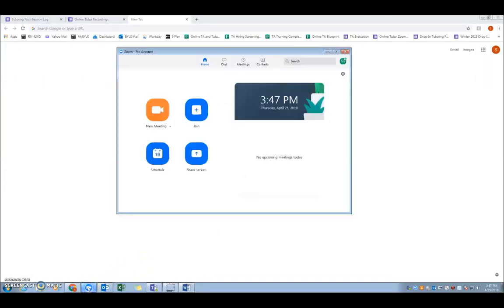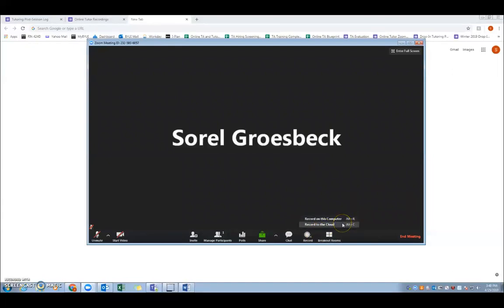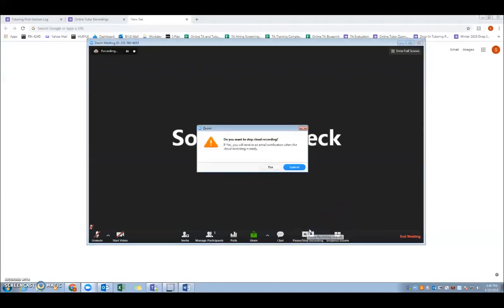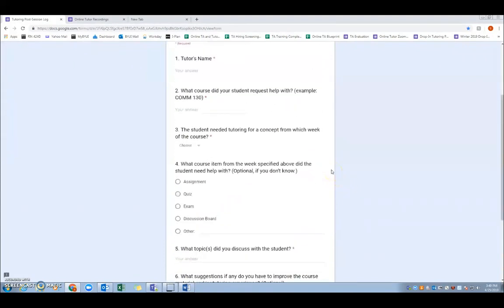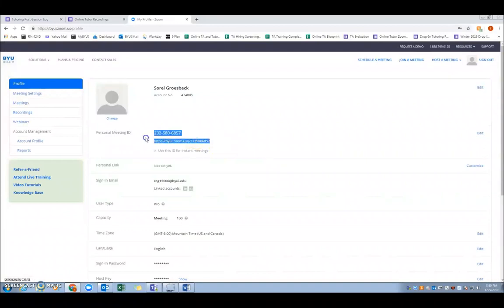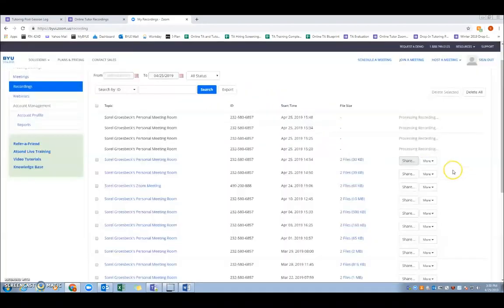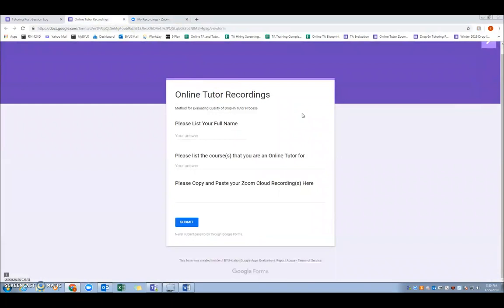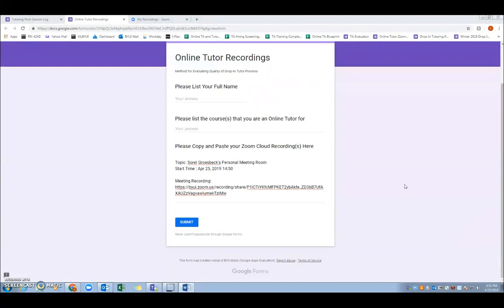Tutor Recording Training